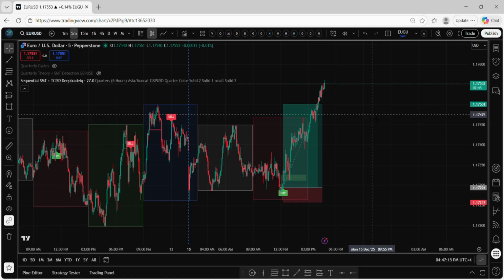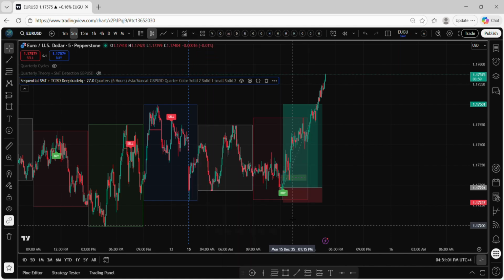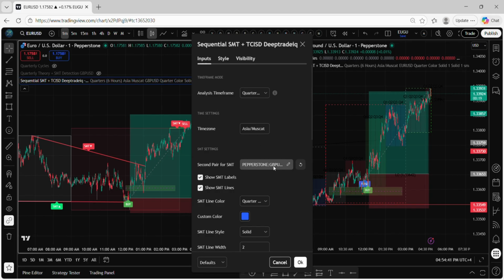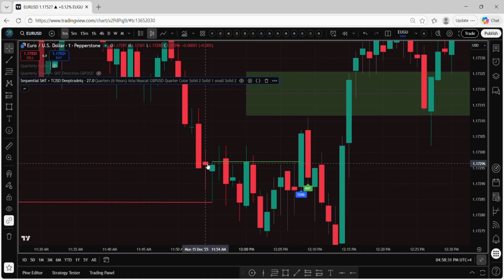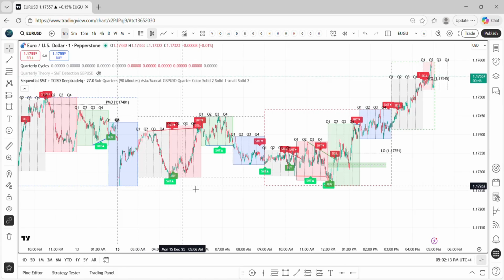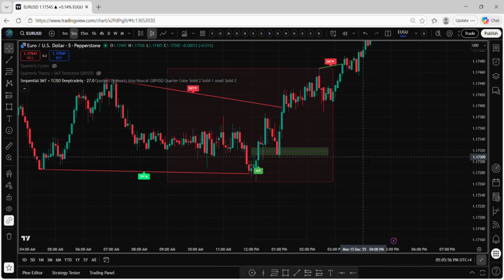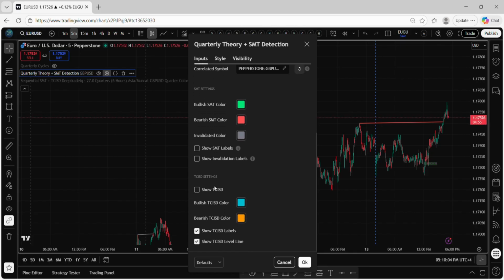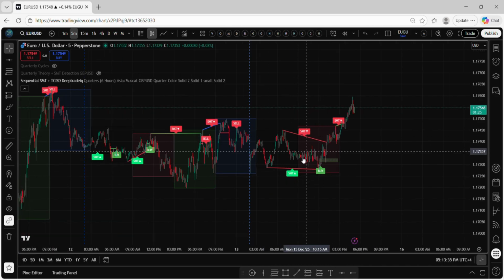Quaterly Theory TCISD Indicator Tutorial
This video explains how to trade using Quarterly Theory combined with TCISD (True Change in State of Delivery) — a framework designed to help traders align with institutional price delivery instead of chasing random entries.

In this tutorial, you’ll learn:

✔ How Quarterly Cycles control market behavior
✔ How price transitions between accumulation, expansion, and distribution
✔ What TCISD (True Change in State of Delivery) really means
✔ How my indicator automatically highlights high-probability zones
✔ Why timing matters more than indicators alone

This system is rule-based, time-aware, and designed to keep traders out of low-probability trades.

❝ When there is no valid quarterly or delivery setup — there is no trade. ❞

This video is educational, suitable for:
• Forex traders
• Crypto traders
• Indices traders
• Smart Money / ICT students

⏱️ What This Indicator Helps You Do

• Trade with market cycles, not emotions
• Avoid over-trading
• Focus only on high-quality setups
• Understand institutional intent

📩 Comment “QUARTERLY” if you want deeper tutorials
👍 Like the video if it adds value